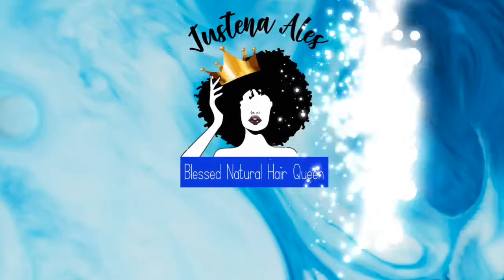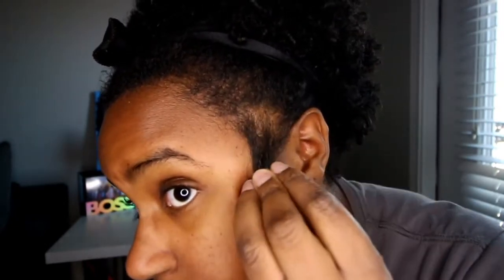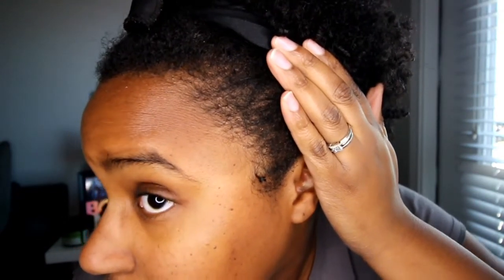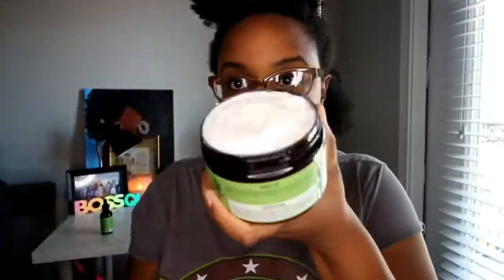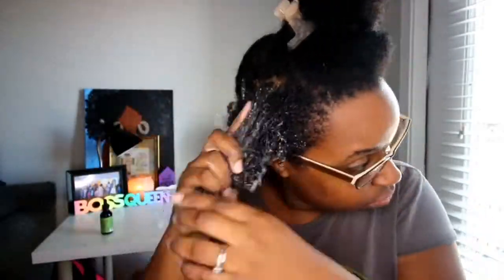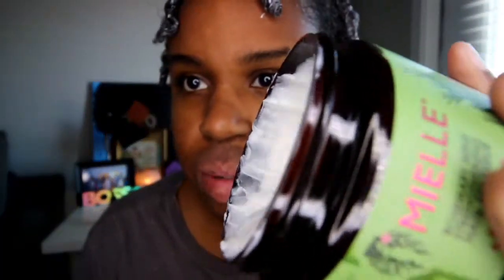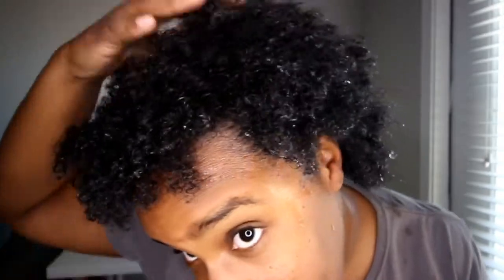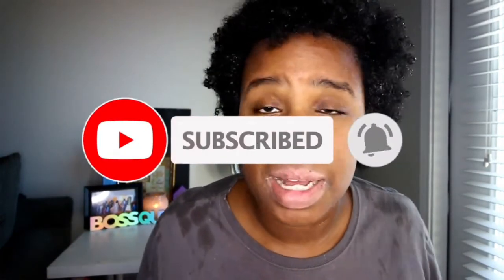How To | Grow Thin Edges Back | Natural Hair Journey| Justena Ales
If you have any video requests you like me to do when it comes to beauty,  natural hair,  or makeup,  please let me know down below.

PRODUCTS USED AND MENTIONED:

Mielle Organics Rosemary Mint Strengthening Hair Masque
Mielle Rosemary Mint Scalp & Hair Strengthening Oil

❤F A Q 'S  & CAMERA EQUIPMENT❤

Justena
29 | Houston, TX
Canon Rebel t5i
Neewer 18" Dimmable Fluorescent Ring Light Kit

I'm inviting you to join Intellifluence with me and get paid to do influencer reviews. If you sign up and fill out your profile, I can make a little bit of money by recruiting you; you can do this too once you're in!

MUSIC

Song: Good Hair- Brandon Kelly 33